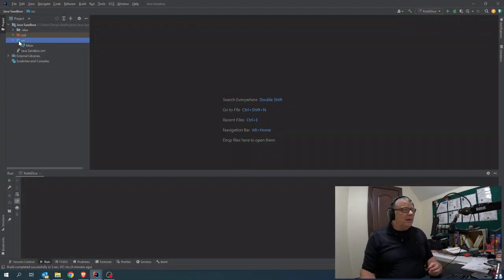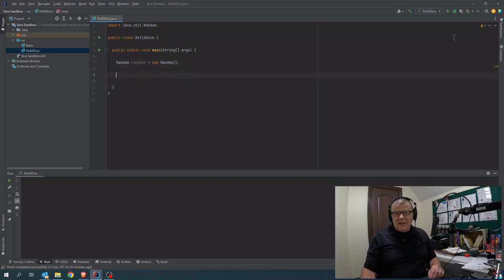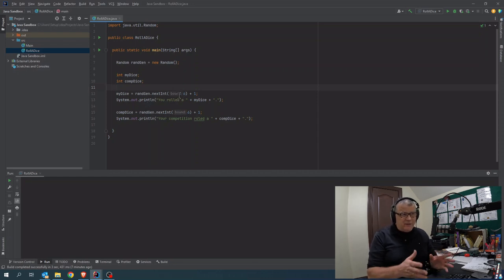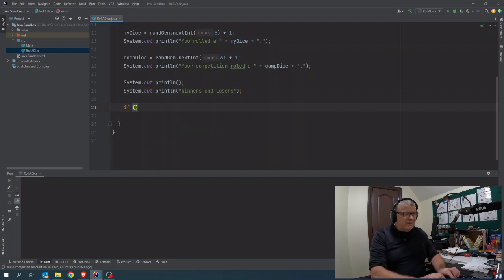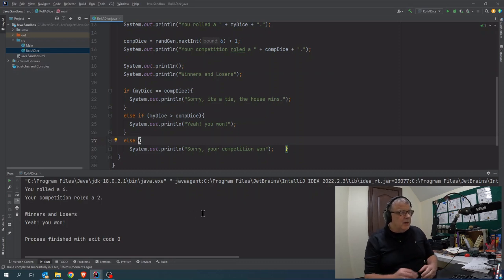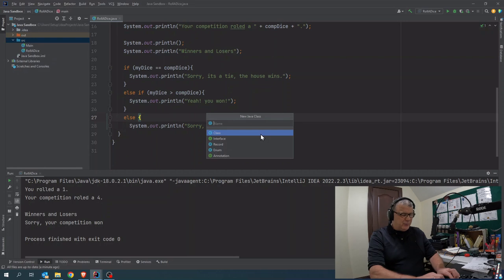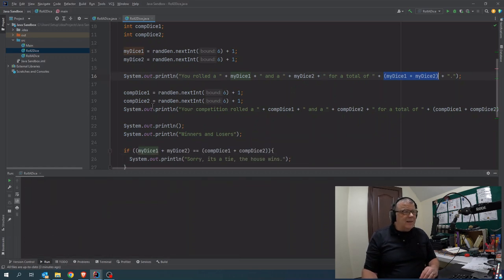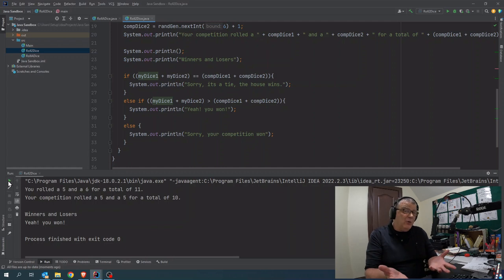Programming - Java - Random Decisions - 012728C01